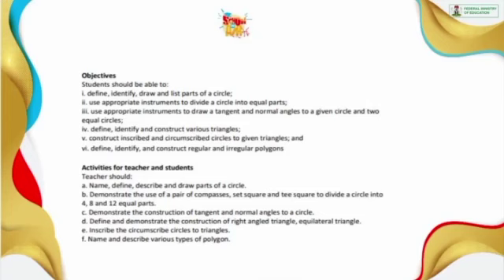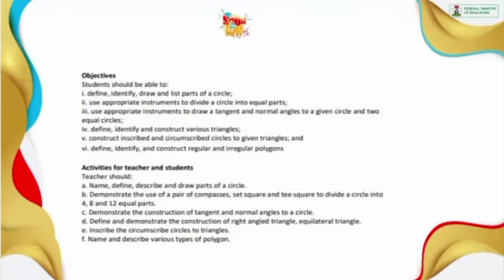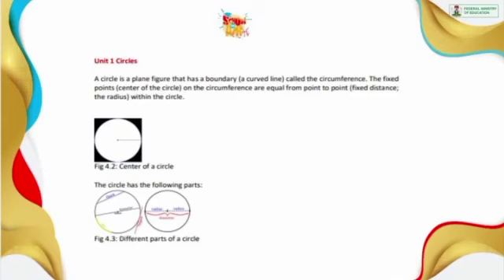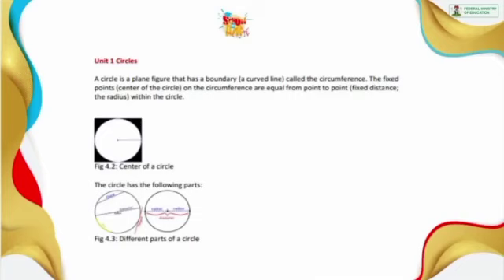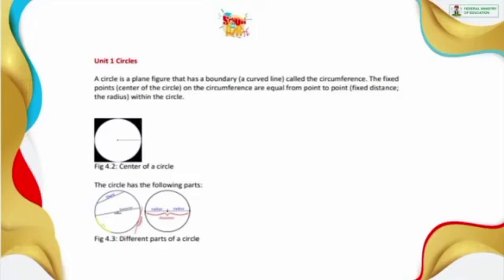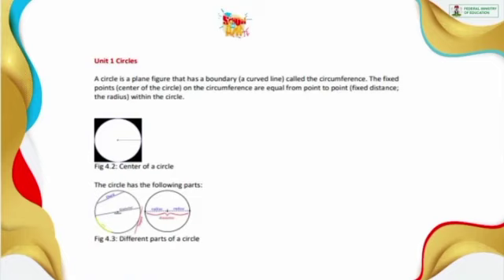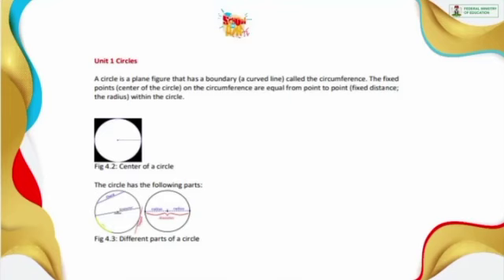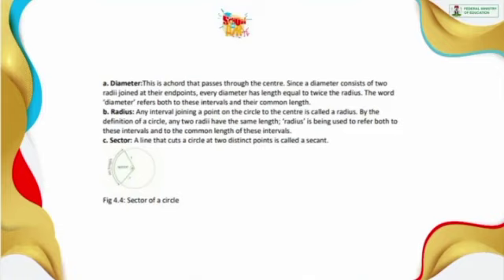BASIC SCIENCE AND TECHNOLOGY: GEOMETRY CONSTRUCTION JSS 3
Basic Science and Technology:
Geometry Construction